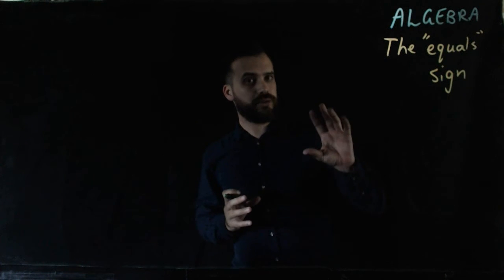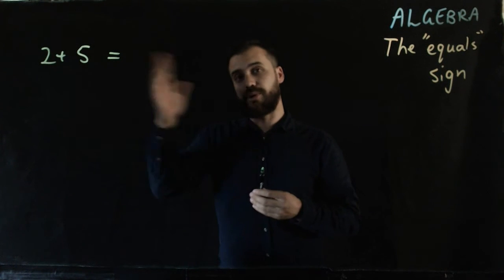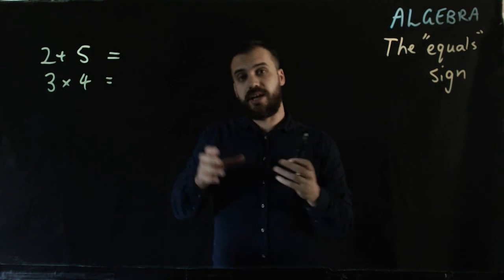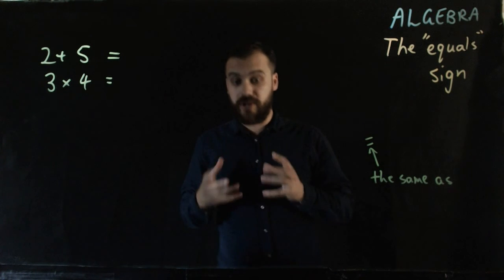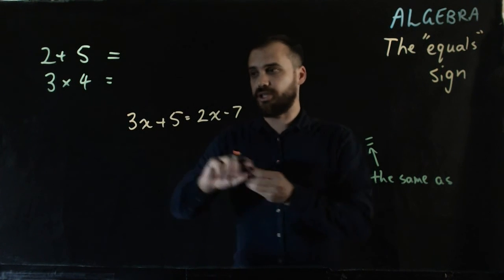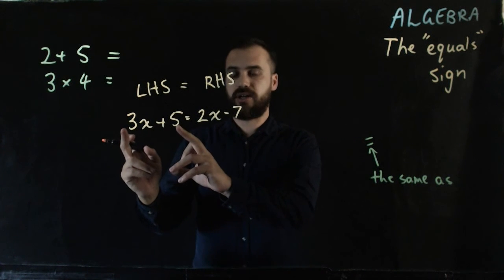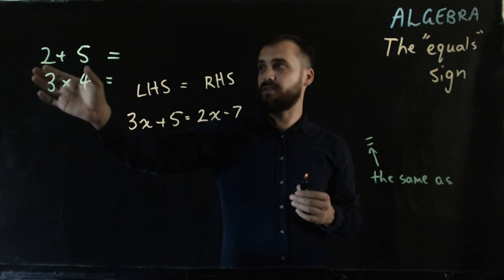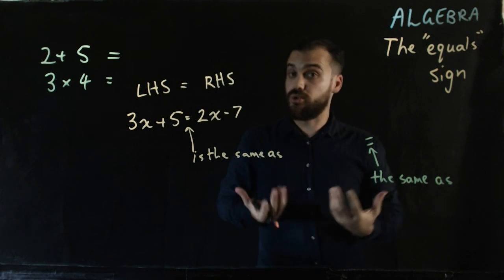Algebra the equals sign